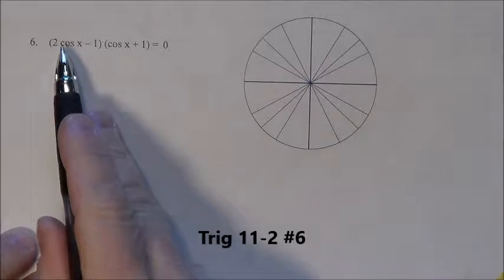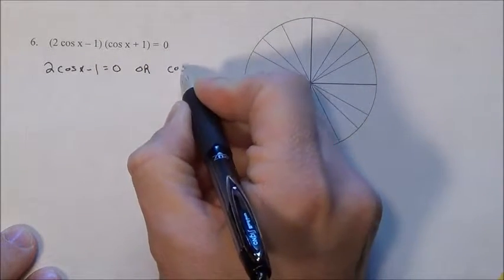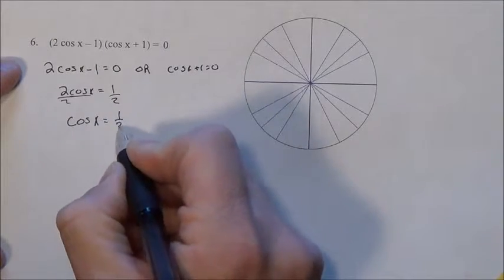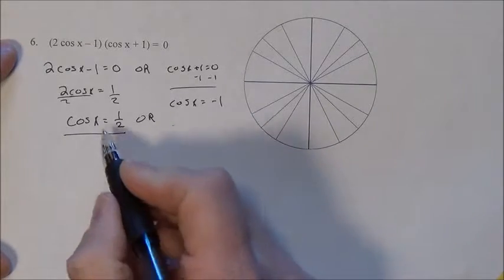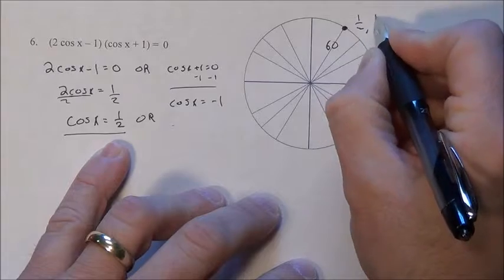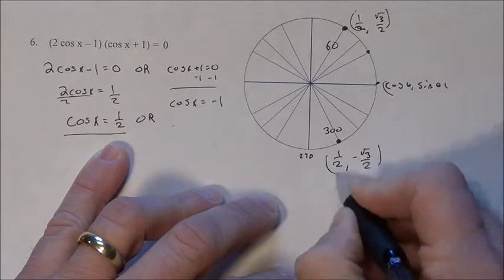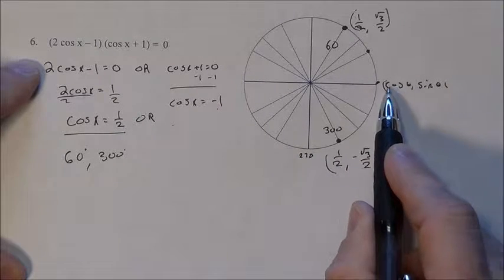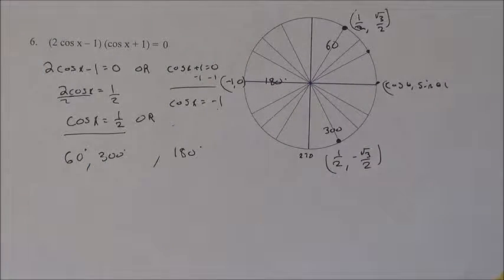Trig 11-2 #6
Solving Trig Equations; Unit Circle